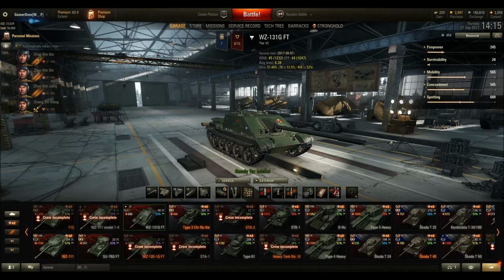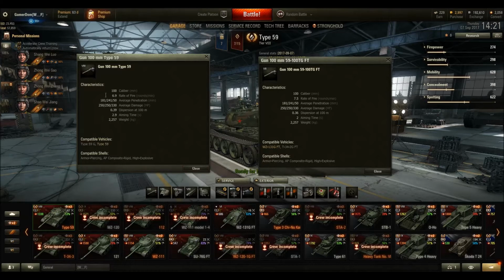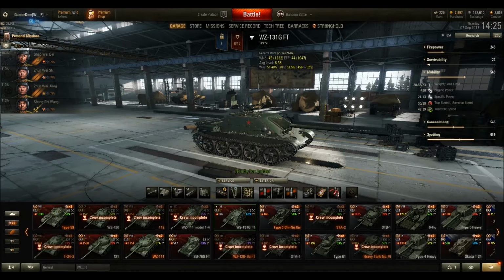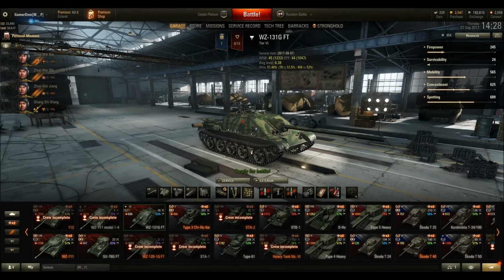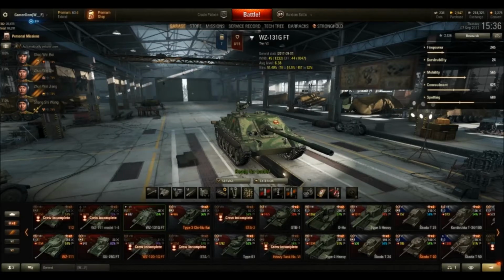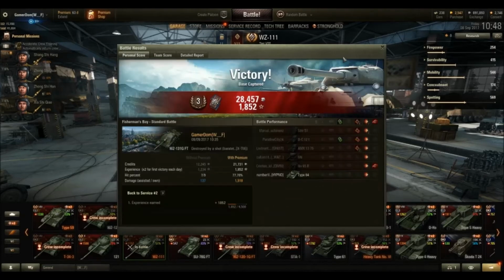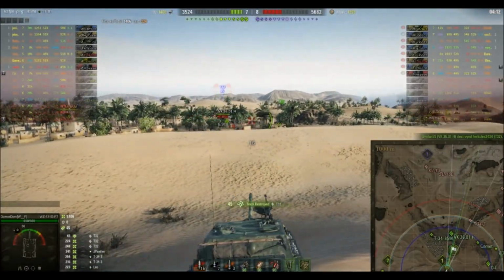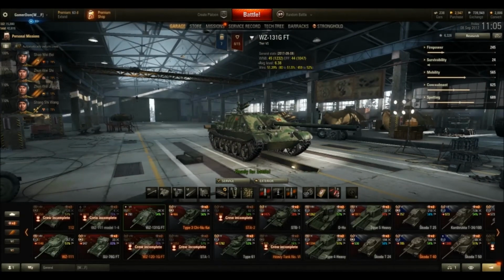Journey to Chinese TD enlightenment Master Sniper Tier 6 WZ-131G FT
Continuing to work along the new Chinese tank destroyer line and I have reached tier 6 and the master sniper the WZ-131G FT. It has the same gun as the tier 8 premium Hype 59 and great camo. But no armour.